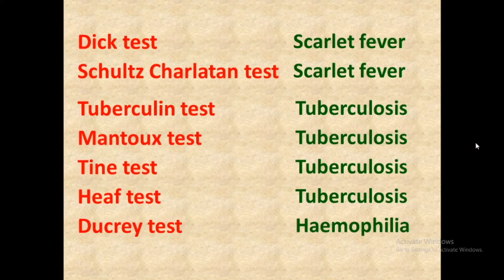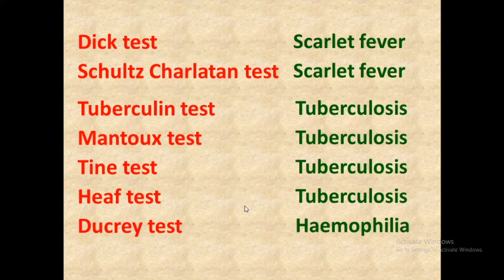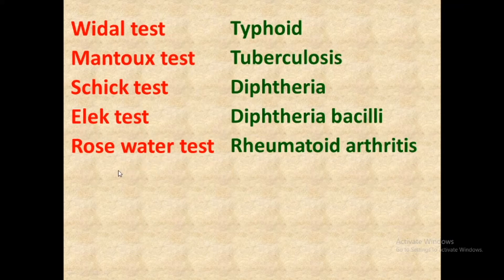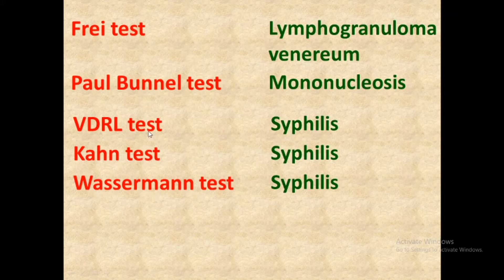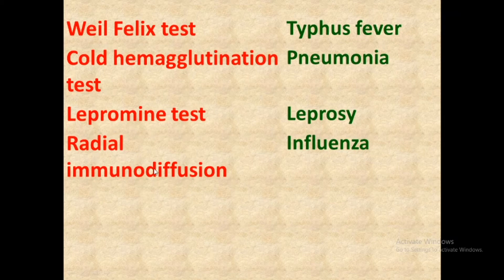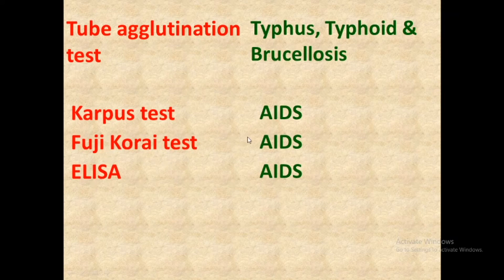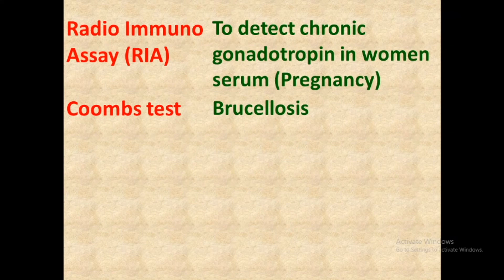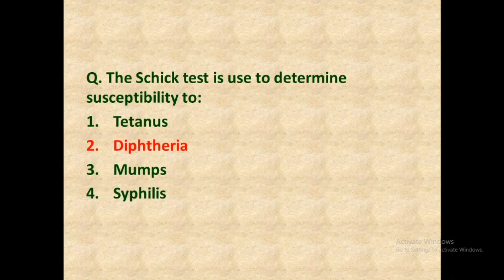Diagnostic tests: Microbiology: GPAT Preparation